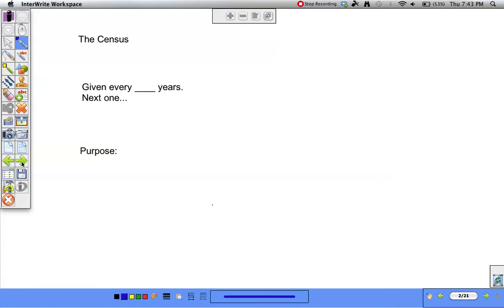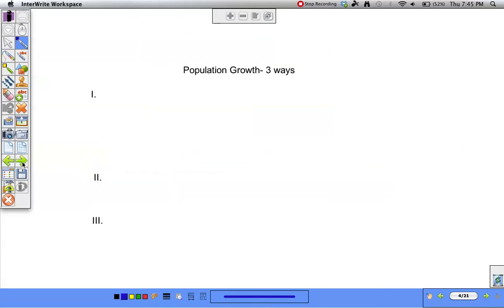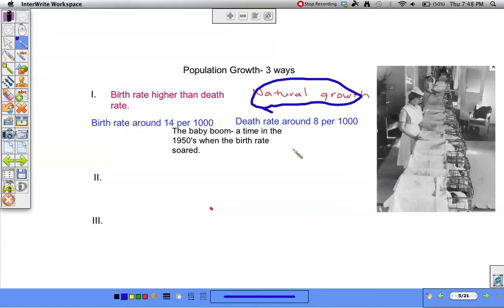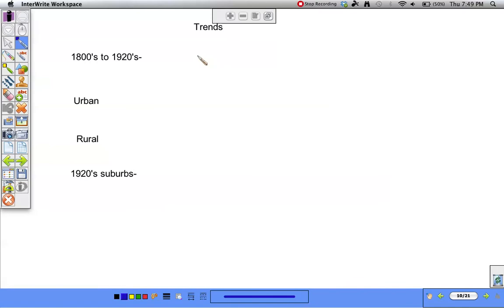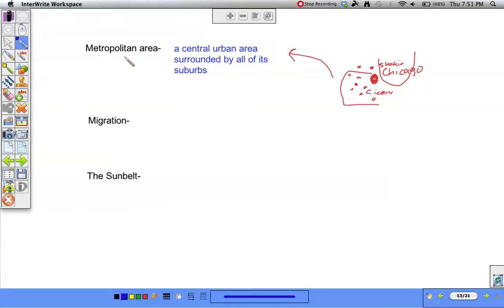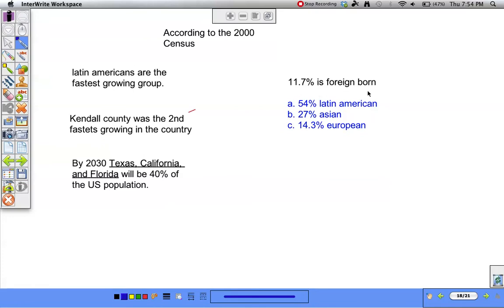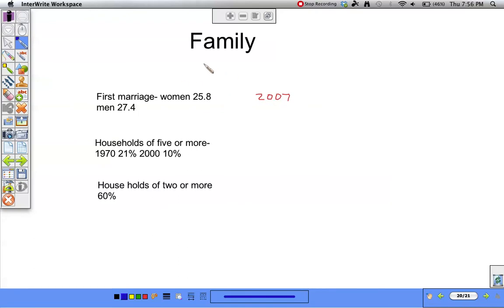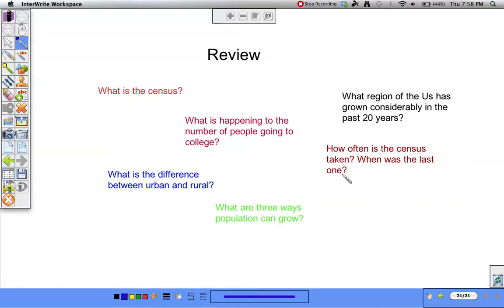Civics Notes 1 3